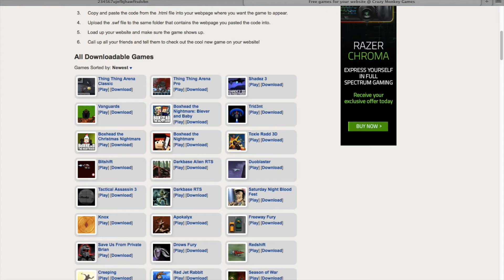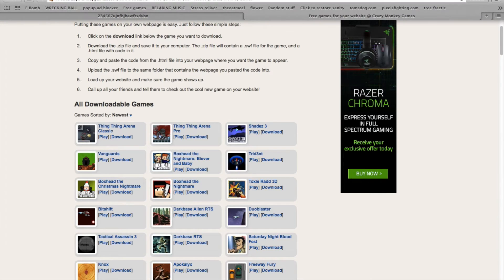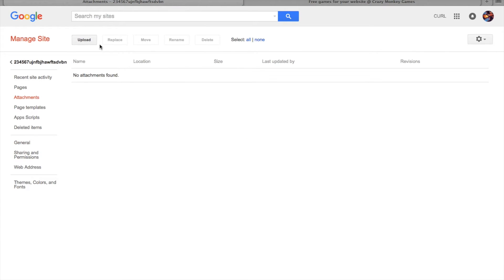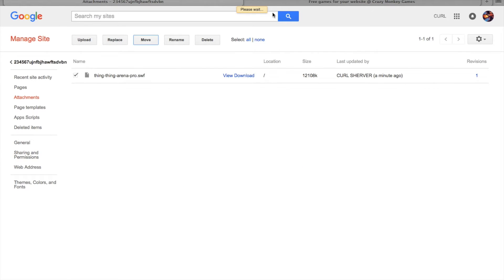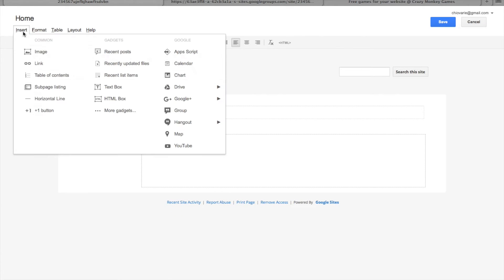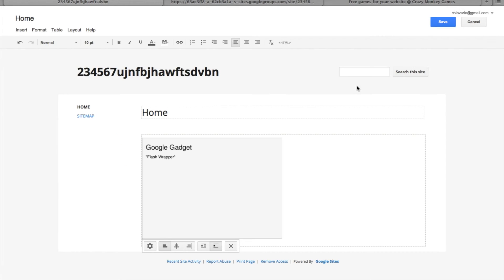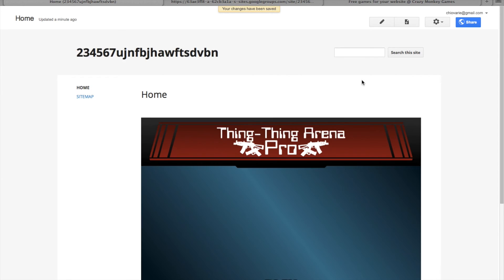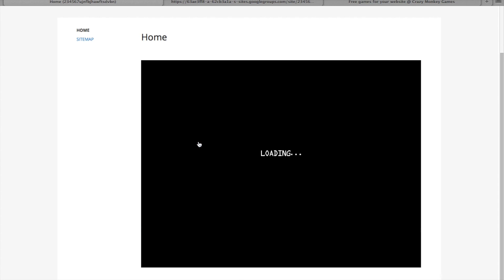How to upload flash games to google sites under 2 minutes (2016) no longer works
As of 2018 this method no longer works.

Sorry about the crummy audio. I usually respond within a day or two.